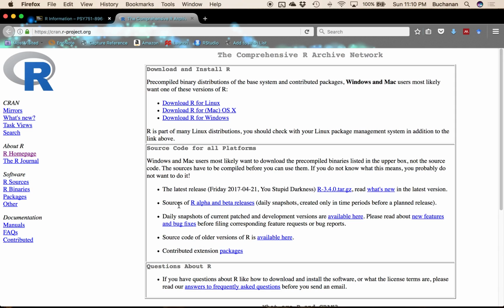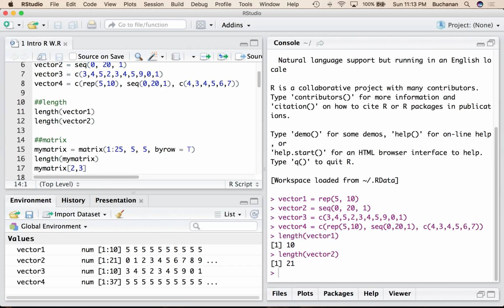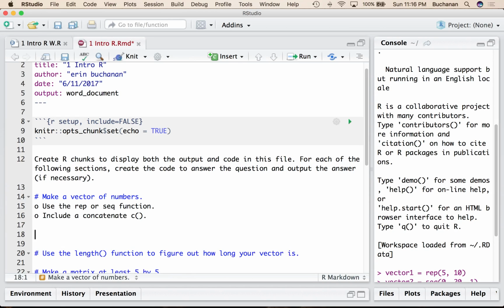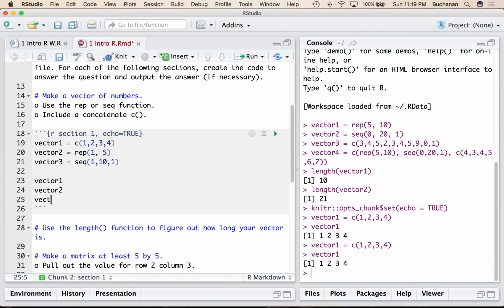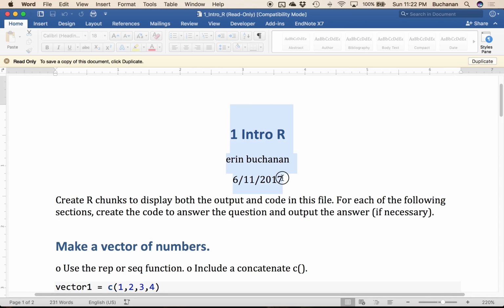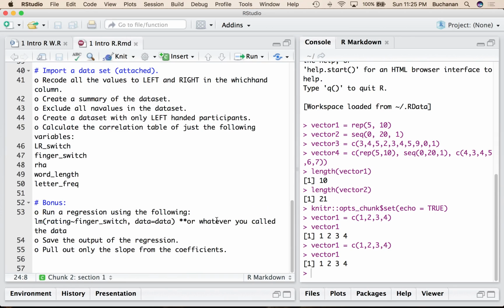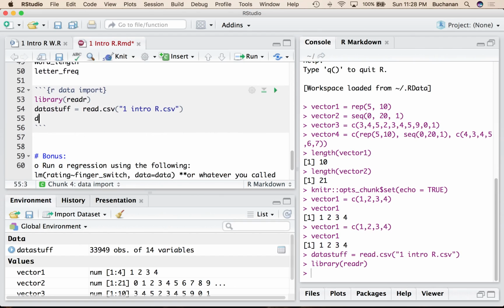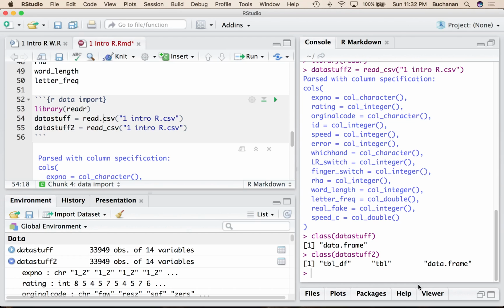PSY 751 - Get Started and Turn in Homework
Summer 2017

How to do your homework and get started!